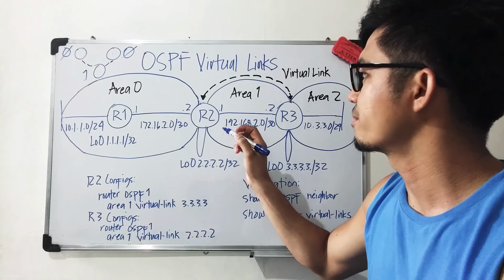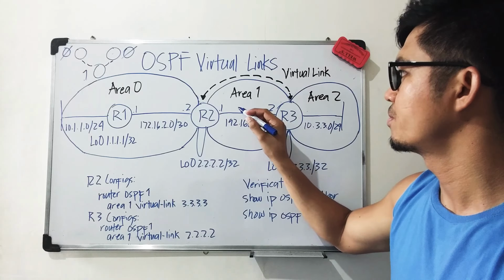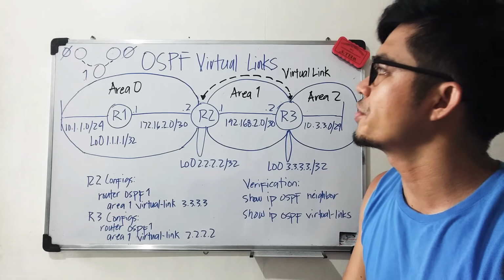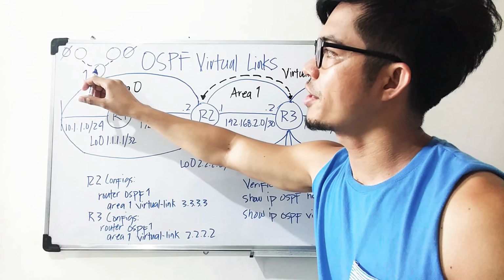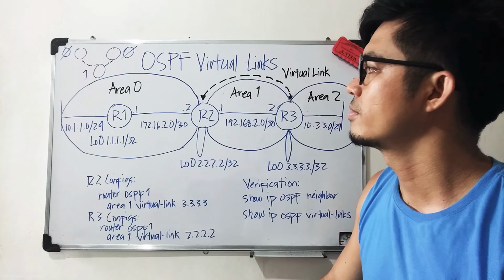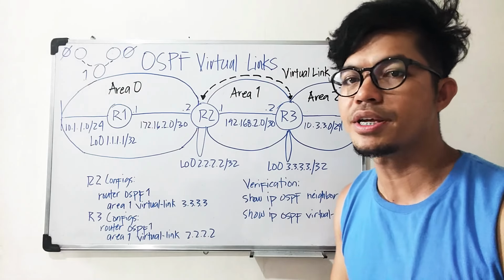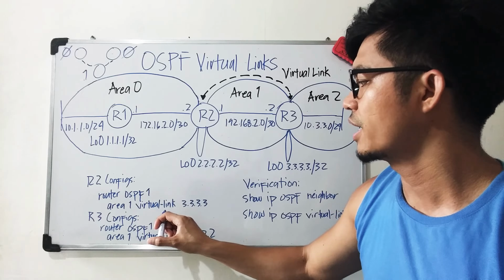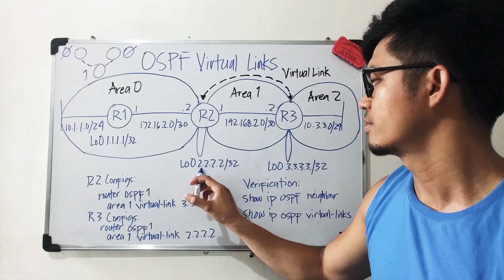OSPF Virtual Links